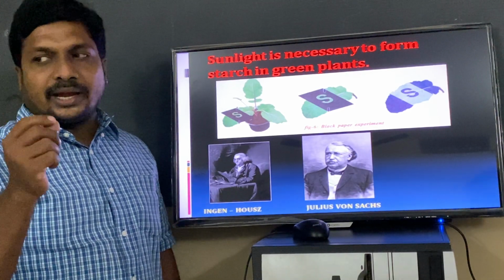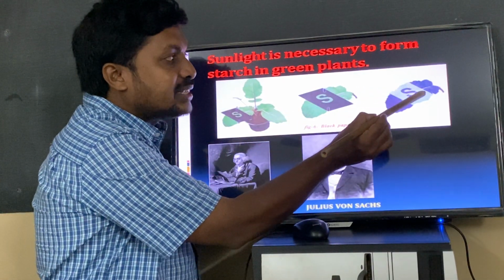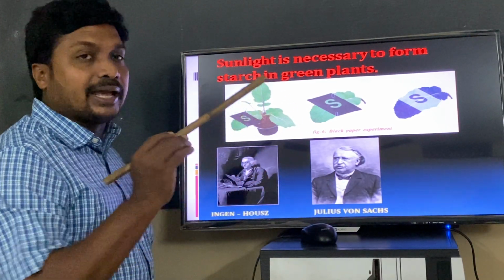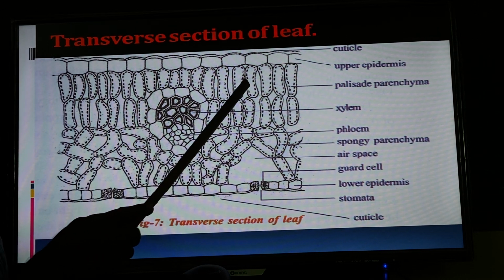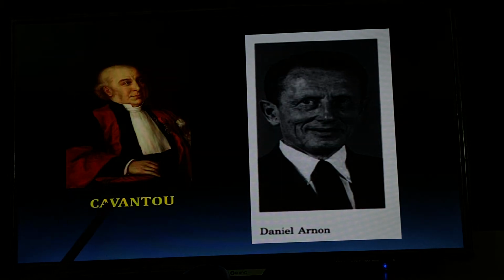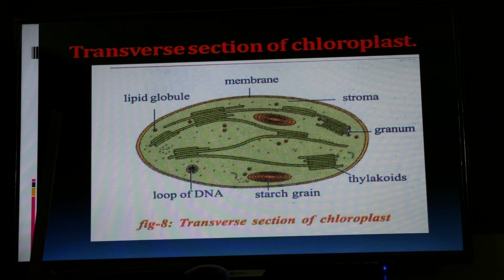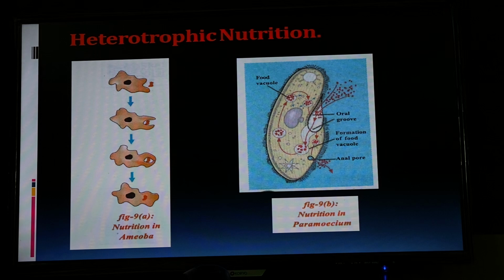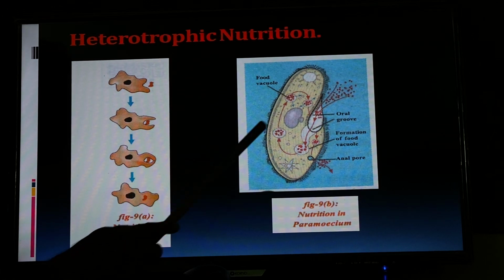10th N S 2